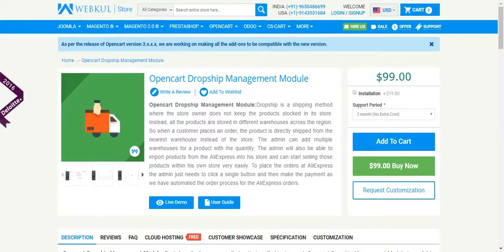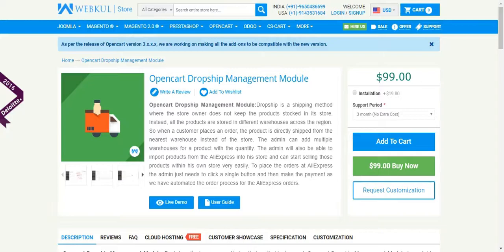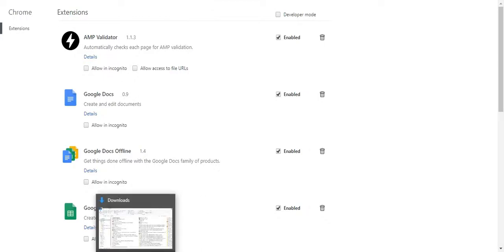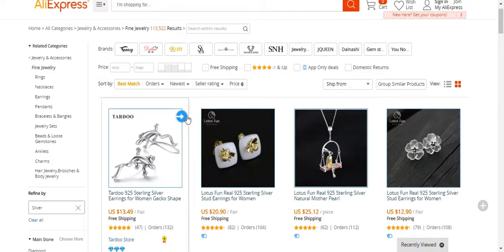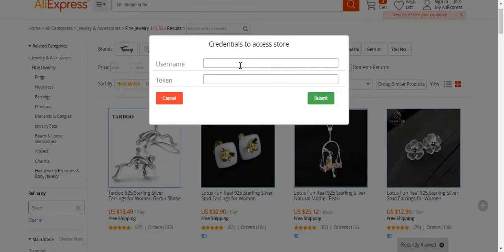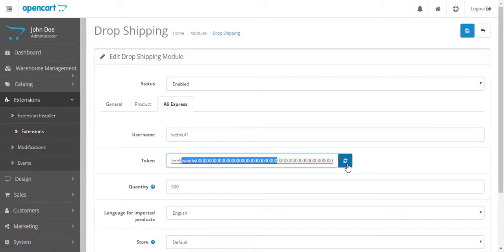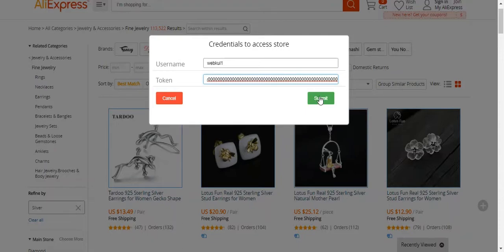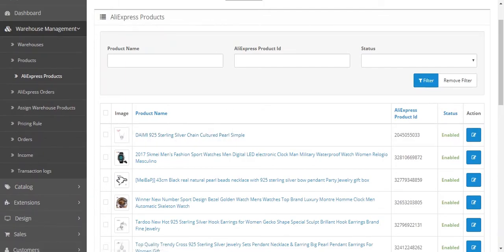Importing Products From AliExpress To Opencart Store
This video tutorial shows you how to import products from AliExpress to your Opencart Store using the Opencart Dropship Management Extension.

2. Raise a Ticket via our HelpDesk system